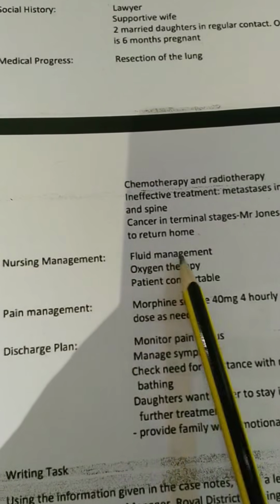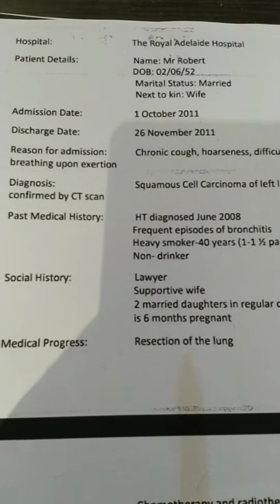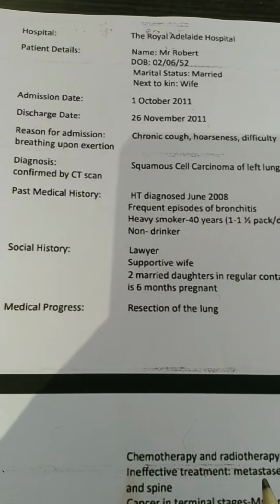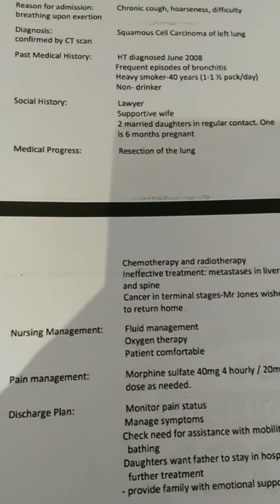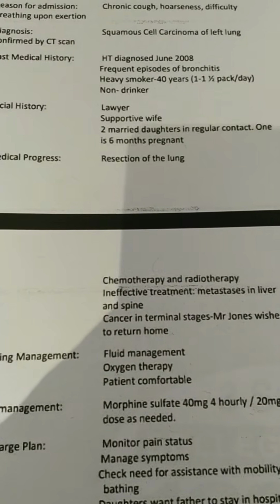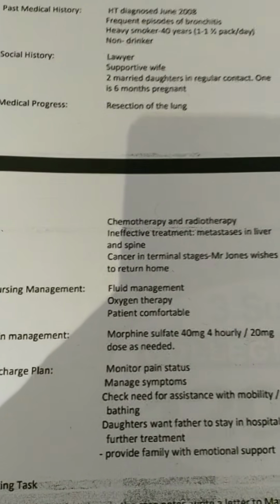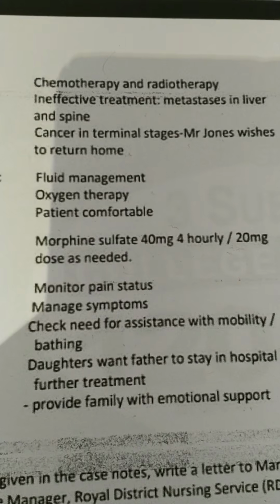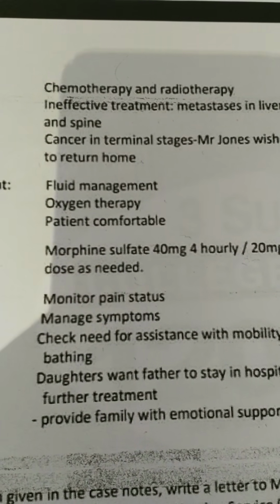OET LETTER TO PALLIATIVE CARE MANAGER#(Mr.Robert)#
Video about explaining how to write OET letter to palliative care manager

OET WRITING SAMPLE FOR NURSES

# How to write OET letter to palliative care manager# sharing simple knowledge#